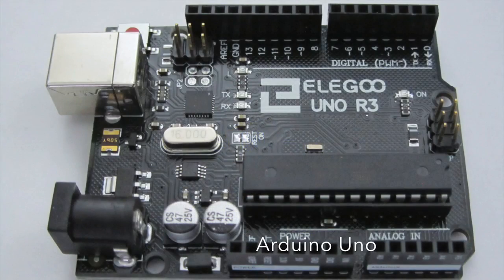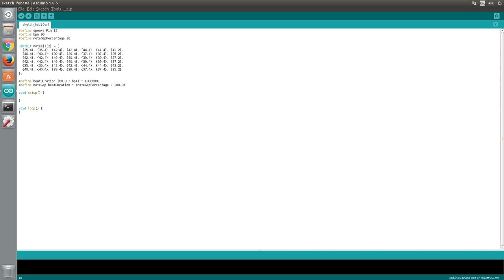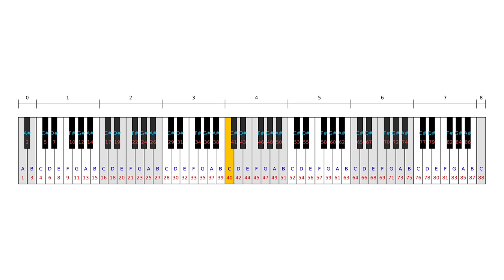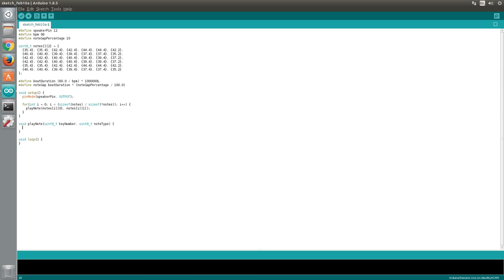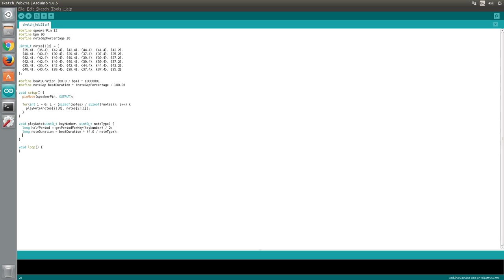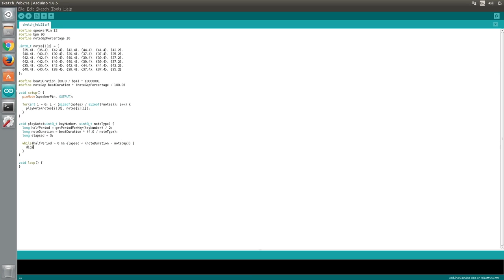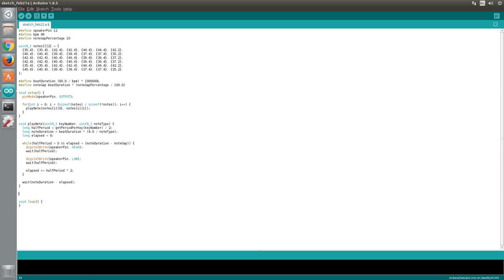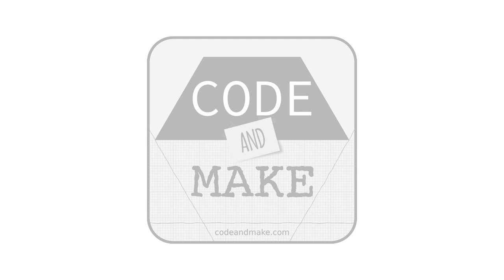Arduino project | How to make music